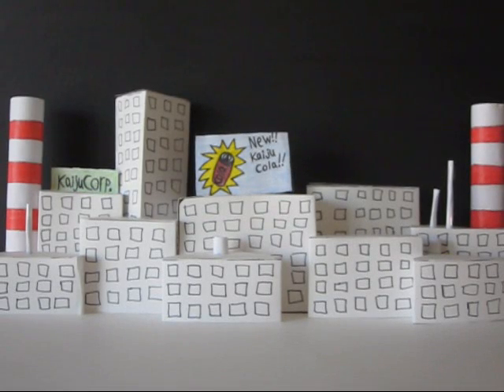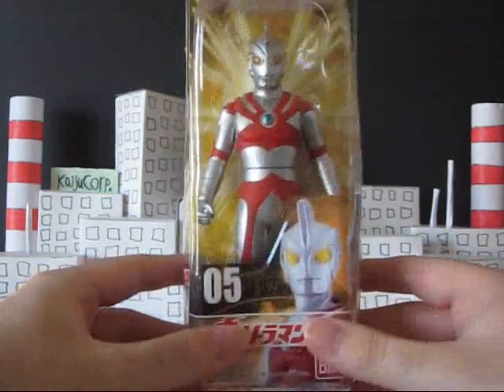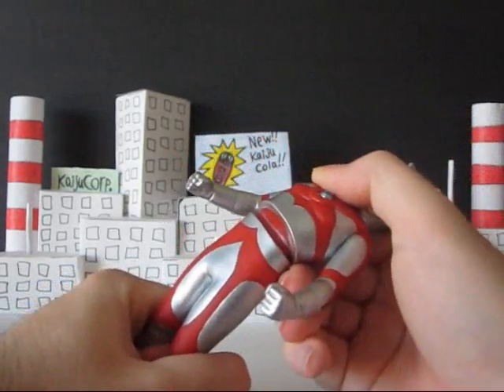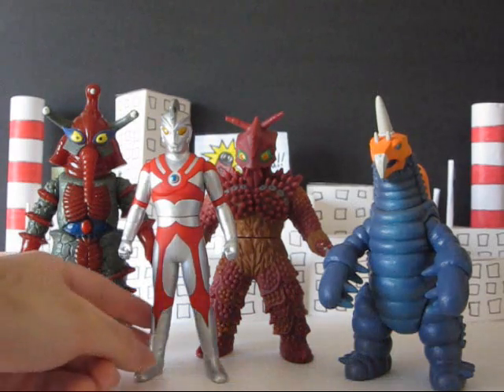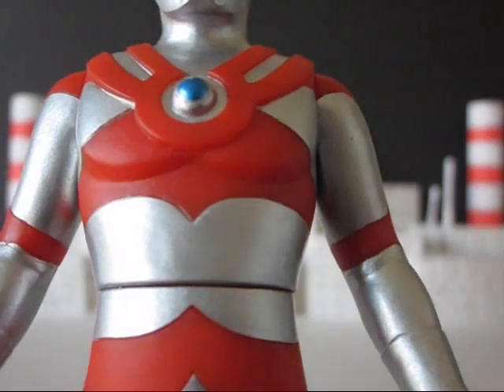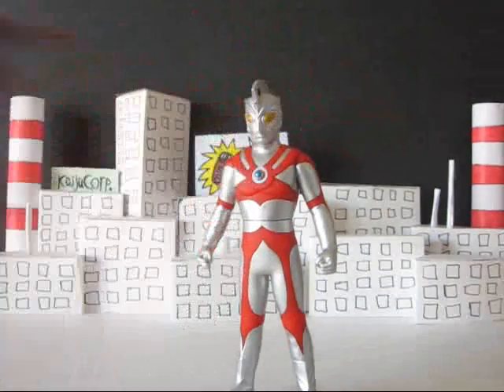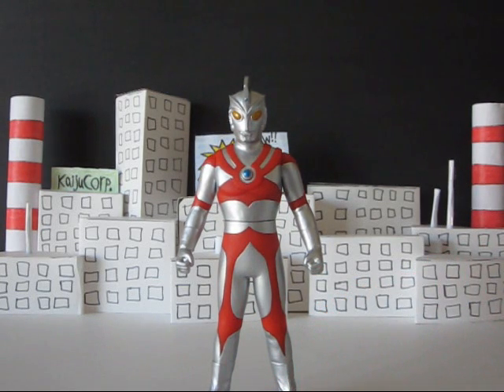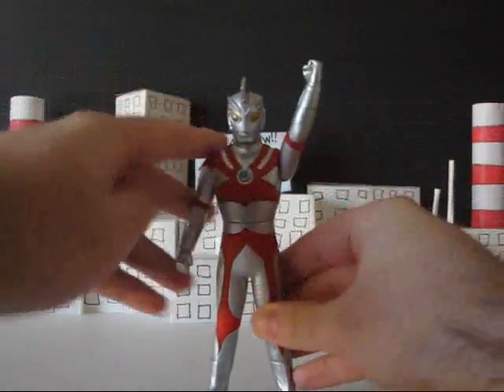Bandai Ultraman Ace (resculpt) Toy Review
I completely forgot to review this guy.

Poor Ace. =(